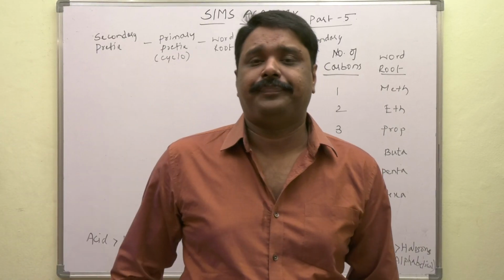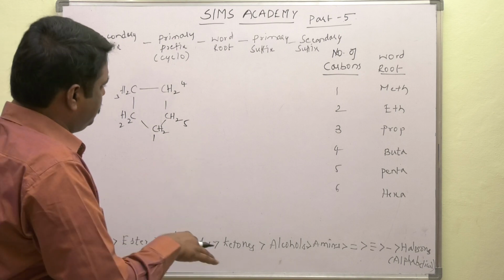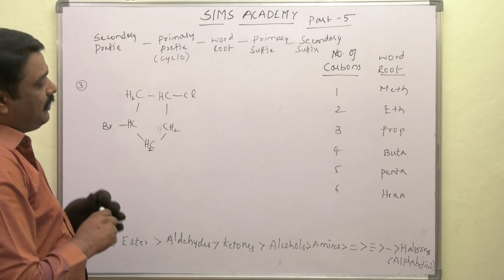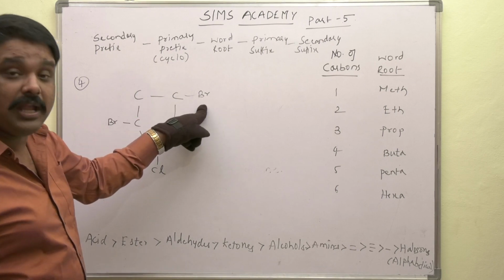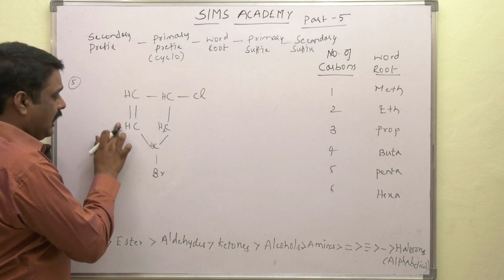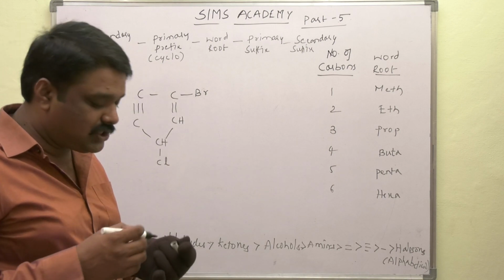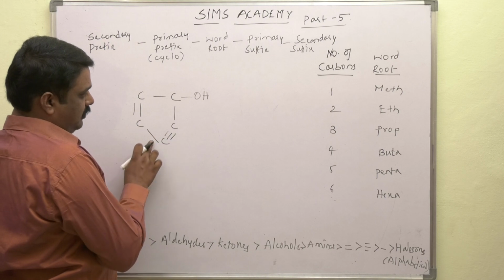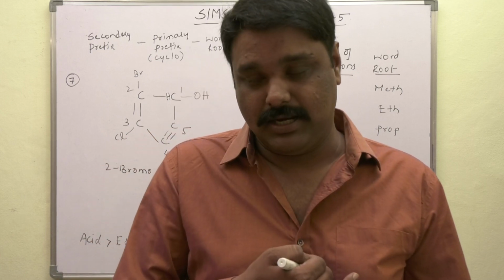ORGANIC CHEMISTRY for class 10: PART 5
SANTHOSH KUMAR GUNDAVARAPU: Dealt with the Nomenclature of organic compounds which are cyclic with multiple bonds and functional groups required for the X standard. Next video will deal with the concept of Hybridisation of certain compounds like Methane, Ethylene and Acetylene.
SIMS ACADEMY